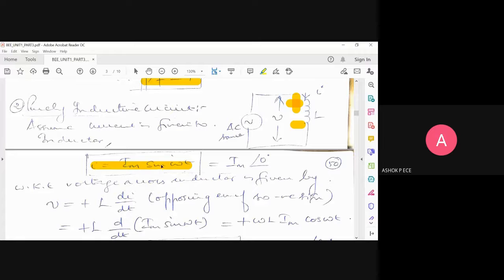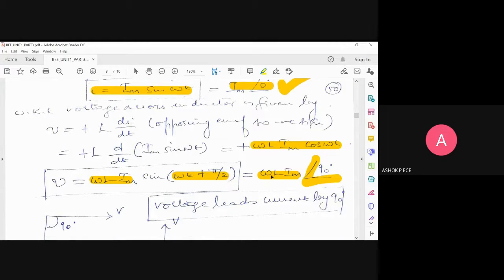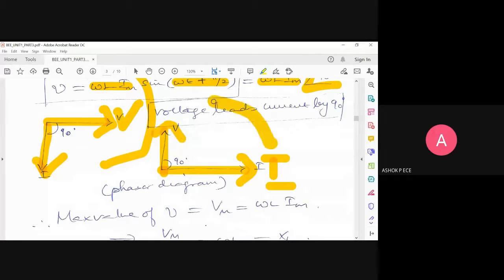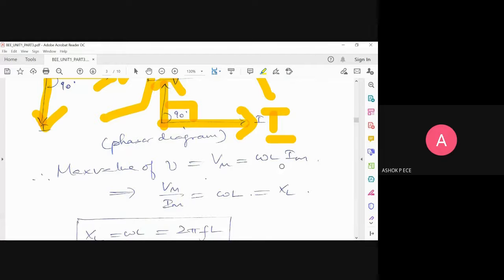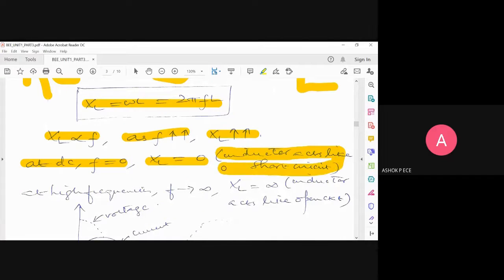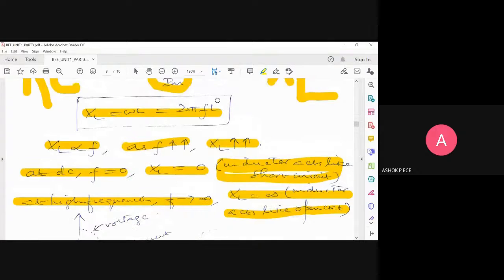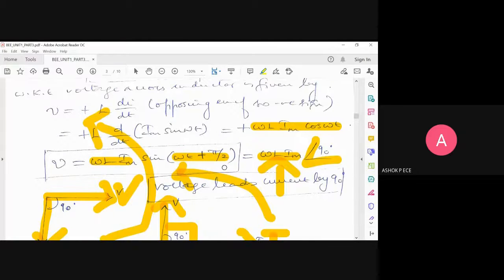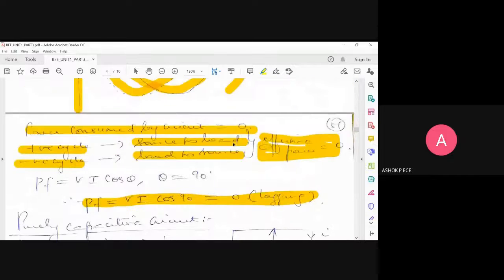BEE | Lecture-23 | BEHAVIOUR OF INDUCTANCE IN AC CIRCUITS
This video clearly explains the behavior of inductance in ac circuits.